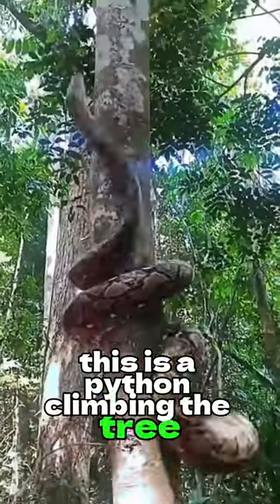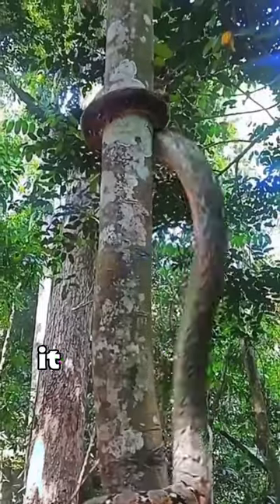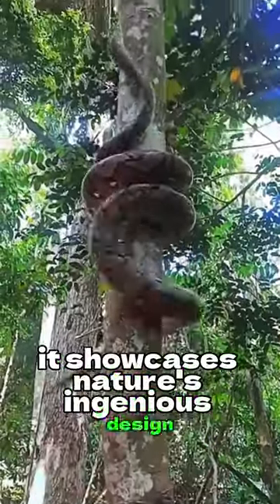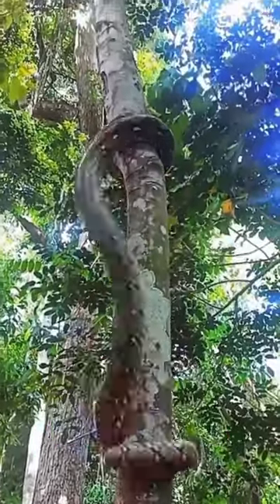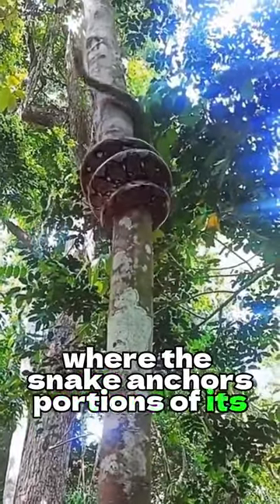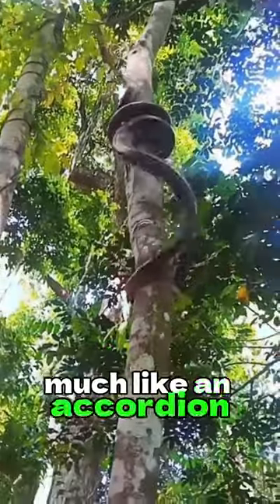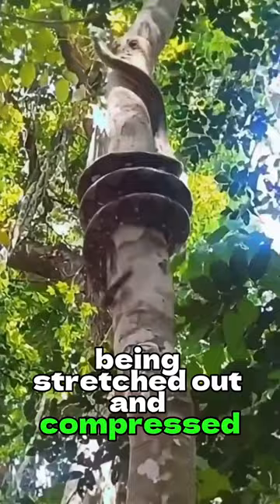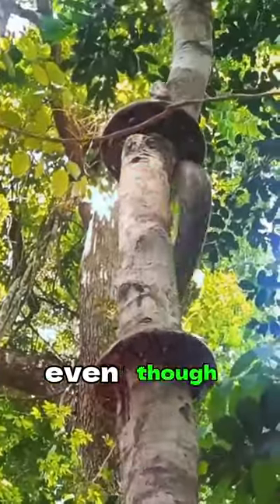Bet You've Never Seen What It Looks Like When A Python Climbs Up A Tree 🤯😱🐍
This is a python climbing a tree. As it wraps around the tree moving layer by layer, it shows natures ingenious design. This is done through concertina locomotion, where the snake anchors portions of its body while extending and pulling up other parts, much like an accordion being extended and compressed. This allows it to move up a tree without falling even though they lack limbs.
Welcome to Nature's Nutter!
Here you'll find a diverse range of content that showcases the mesmerizing beauty of our world. From breathtaking landscapes and mysterious deep-sea creatures to the quirkiest animal behaviors and hidden wonders in our own backyards, we've got it all. Whether you're a seasoned explorer or just someone with a keen curiosity about the world around us, there's a treat in store for you.
Hey there, fellow nature lover!
Welcome to "Nature's Nutter" – the spot where we get a tad goofy while marveling at the beauty around us. We're all about those jaw-dropping nature moments, but with a sprinkle of fun and maybe a bit of cheekiness. From crazy animal antics to those quiet moments in the wild, we've got it all. If you've got a soft spot for nature and a good laugh, you're in the right place.